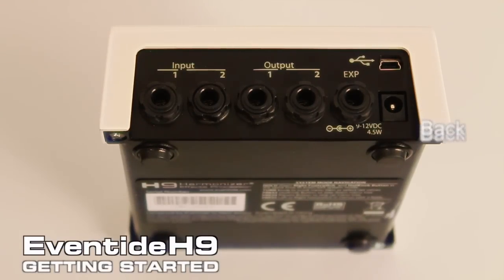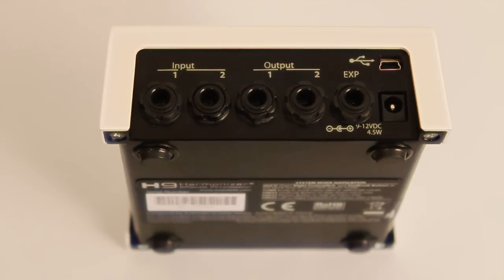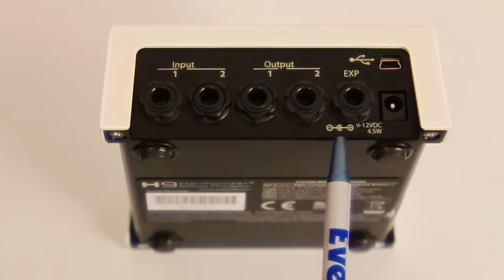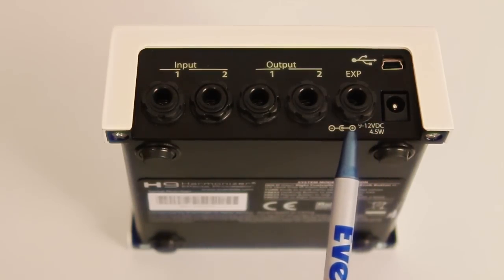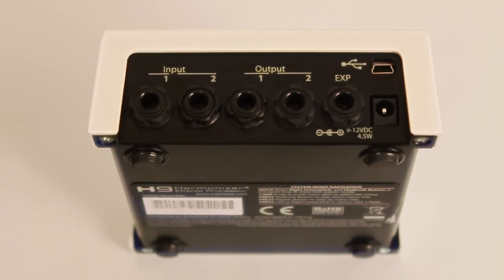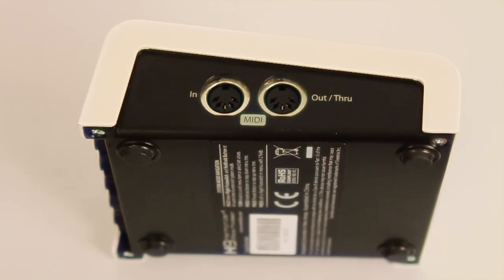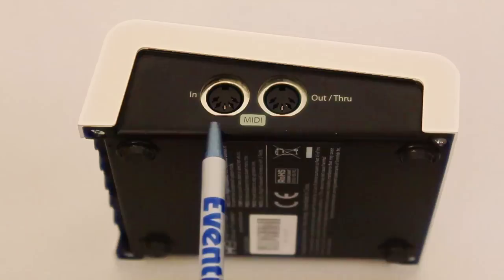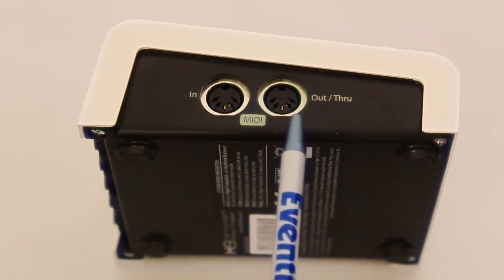2. Back Panel on the H9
A look at the Audio, MIDI, USB, and Auxiliary connections on the Eventide H9